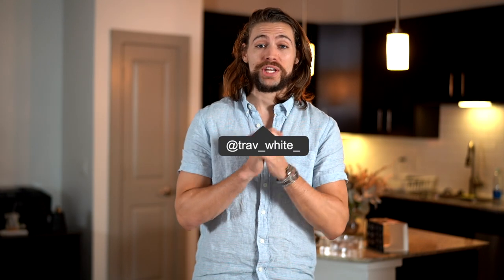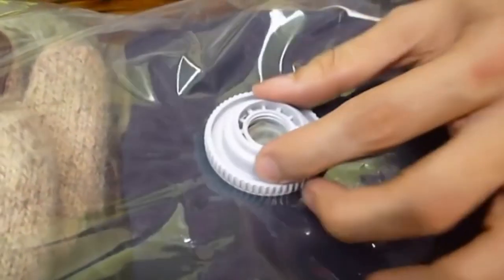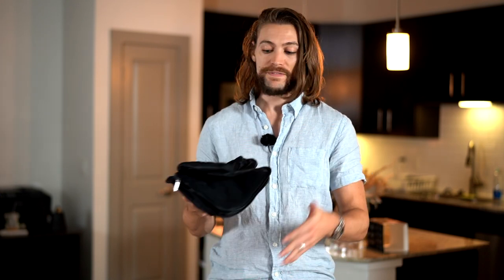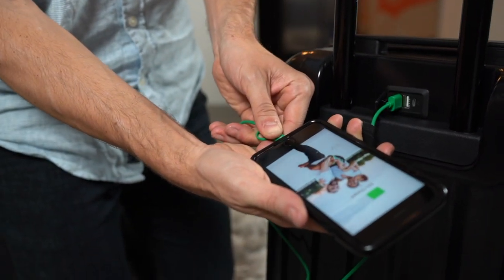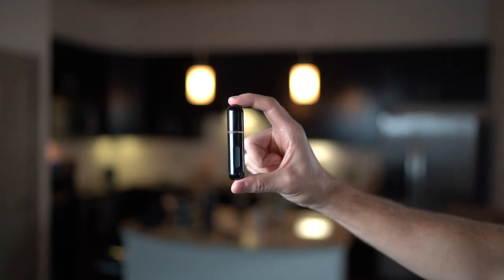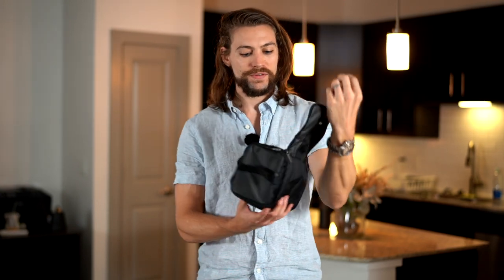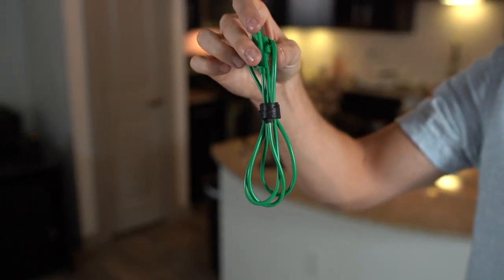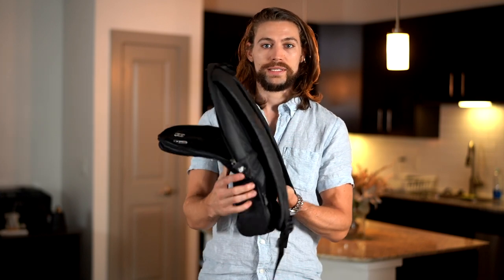10 Travel Essentials Every Man Needs | How To Pack Light | PRO Packing Tips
- Click here to check out Genius Pack's carry-ons

Travelling can be a headache...

Weight limits
Lost luggage
Extra bag fees
Wrong dimensions

Allow me to uncomplicate everything for you in this video.

Follow these 10 travel tips and you can go anywhere without a headache.

MY FREE GIFTS TO YOU

4K Capable Video SD Card
4TB External Hard Drive